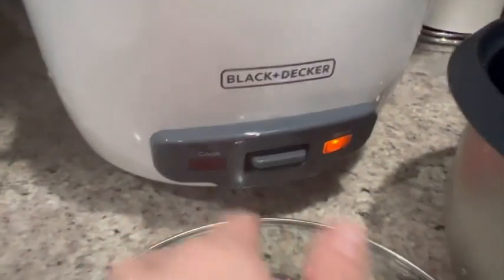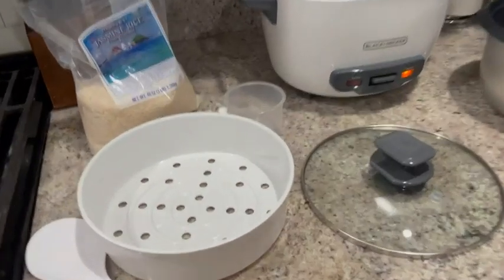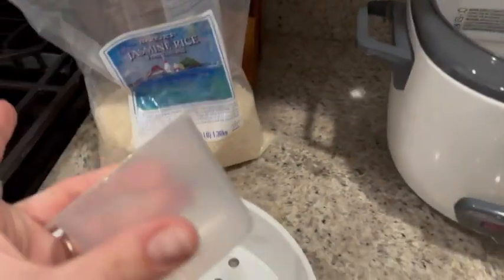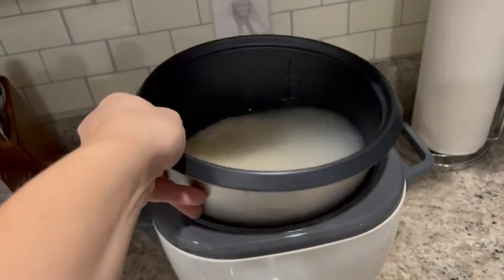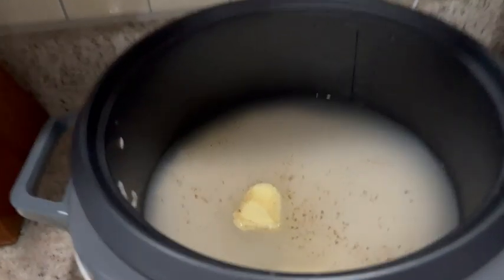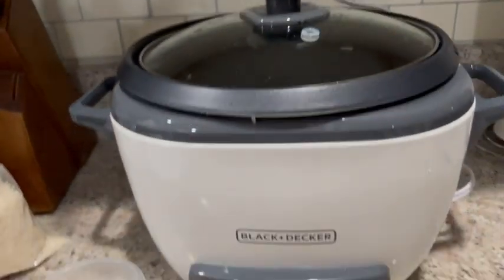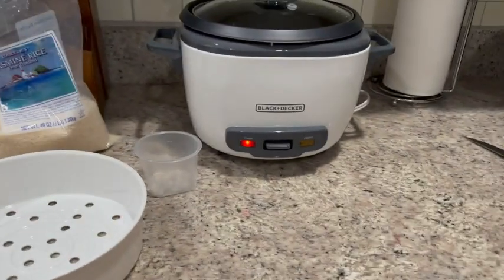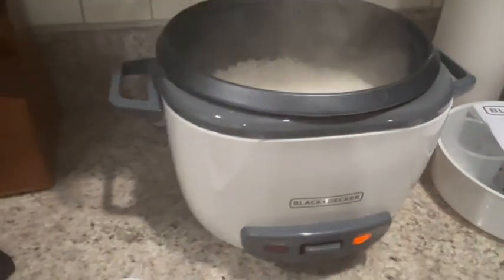BLACK+DECKER 6 Cup Rice Cooker - Before You Buy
🛒 OPEN FOR SHOPPABLE LINKS*🛒